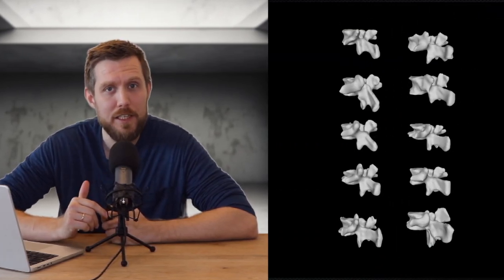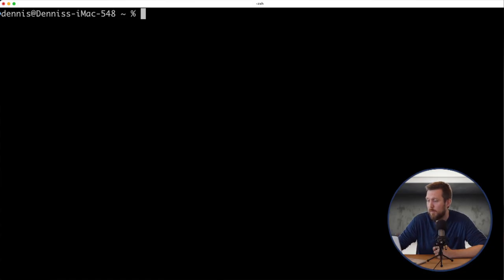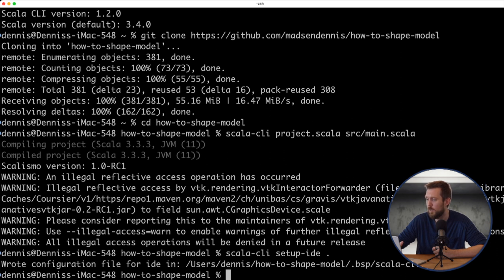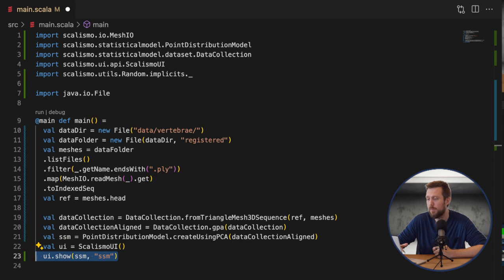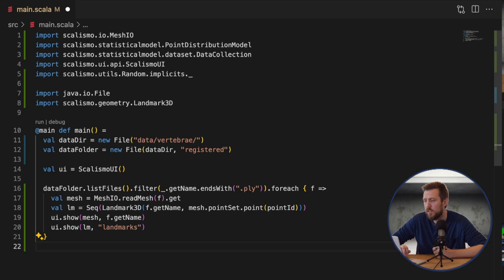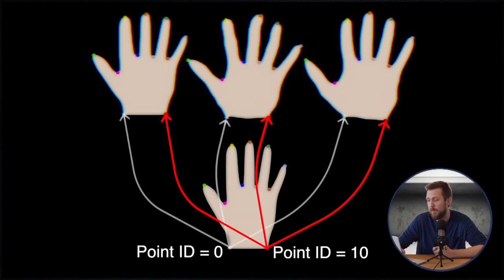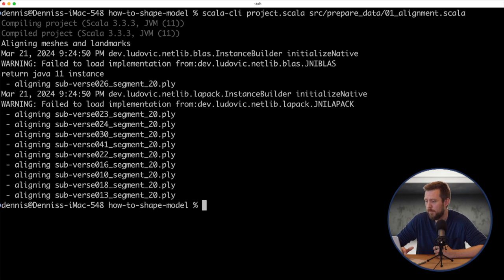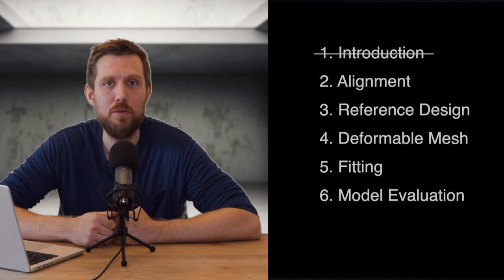How to Shape Model - Part1 - POINT-CORRESPONDENCE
This is the first video in a tutorial series on creating 3D Statistical Shape Models using Scala and the Scalismo library. I cover the steps needed to create a statistical shape model using the Scalismo library in Scala and point-correspondence (the main requirement for your data).

Timeline:
0:00 Introduction
0:15 Understanding Statistical Shape Models
0:40 Vertebrae Shape Model Example
1:12 Setting up Scala-CLI and VS Code
2:43 Creating a Statistical Shape Model (code)
3:35 Point-Correspondence
5:00 Simple 2D hand example
5:32 Fitting/Non-rigid registration
6:22 Shape dataset (Verbebraes)
6:40 Initialize data
7:31 Tutorials outline

- Original data source, MICCAI (VerSe: Large Scale Vertebrae Segmentation Challenge 2020)